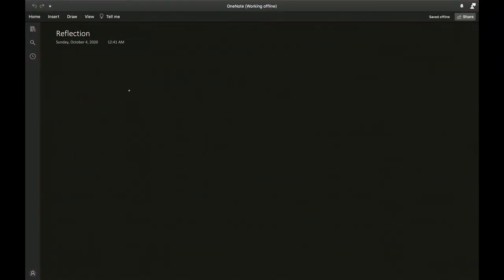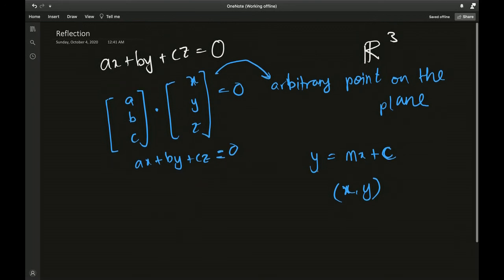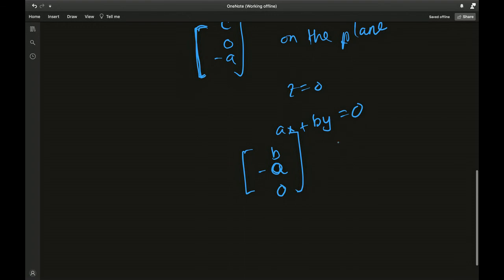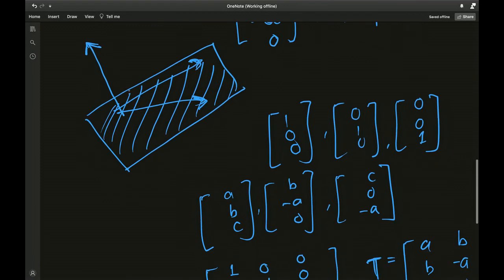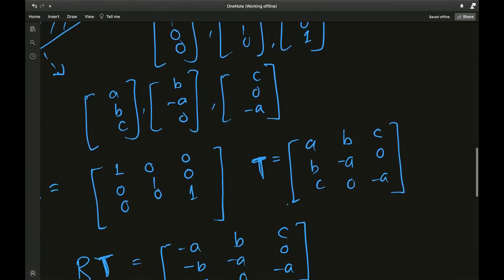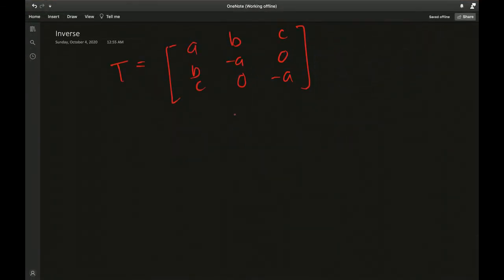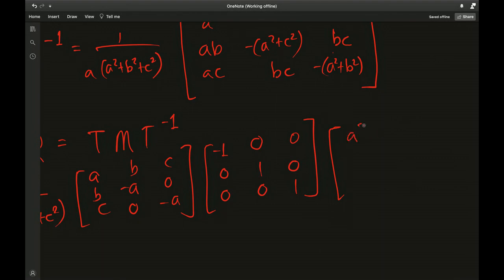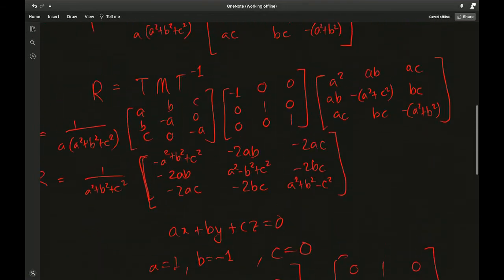Reflection Along a Plane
In this untimely video about linear algebra, I talk about finding a matrix to represent reflection across a plane in three dimensional space.

Intro: (00:00)
Reflection: (00:56)
Inverse: (14:42)
Outro: (21:18)